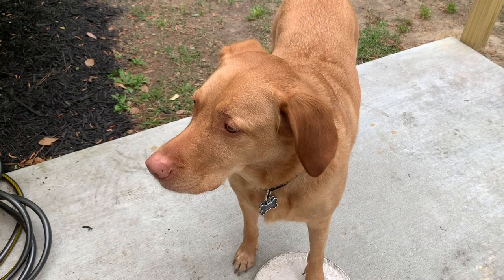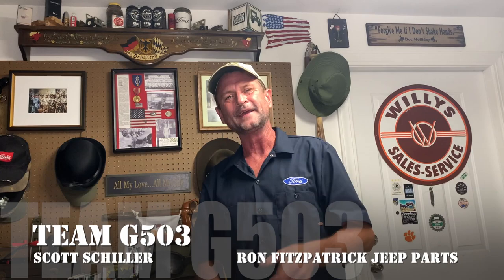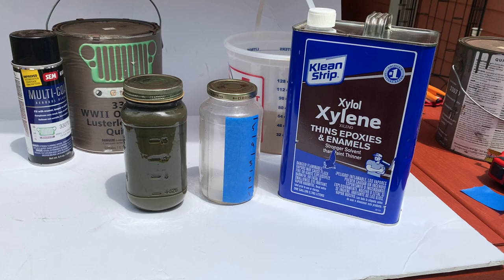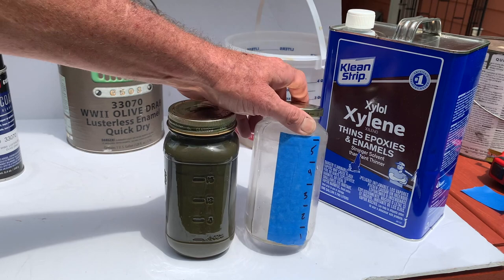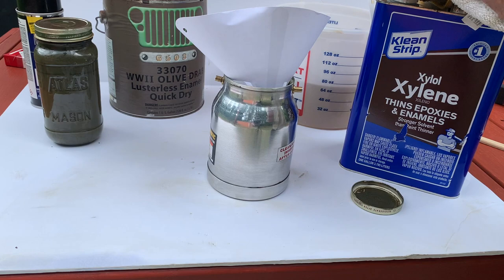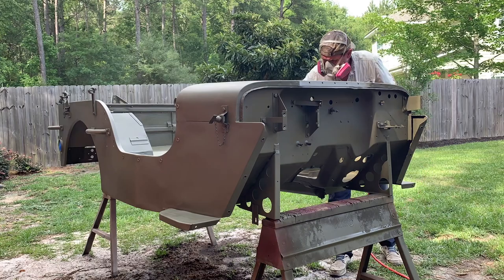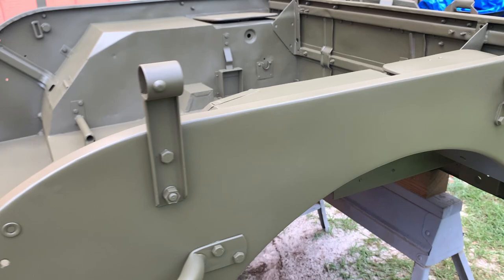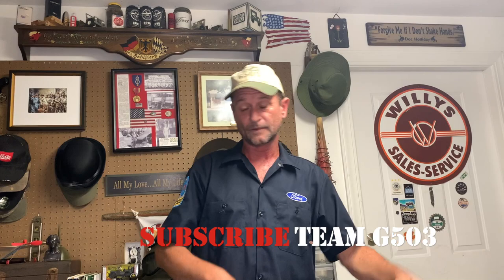WWII Lusterless OD Green 33070 Paint Correct Color For Your G503 Final Coat On The Willys MB Project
WWII Lusterless (flat) Olive Drab, 1 gallon

Thinning paint or primer to 4 parts paint to 1 part thinner. We recommend XYLENE, XYLOL, or SYNTHETIC ENAMEL REDUCER.

They can be purchased at your local hardware store, home improvement, automotive paint supplier, or Grainger.

If you have a Gallon of paint or primer that has set for some time, you will need to scrape the bottom of the can and put it on an paint agitator for 10 minutes.

can only be shipped UPS or FedEx CONUS, Lower 48 Only, ground services only
NO INTERNATIONAL SALES